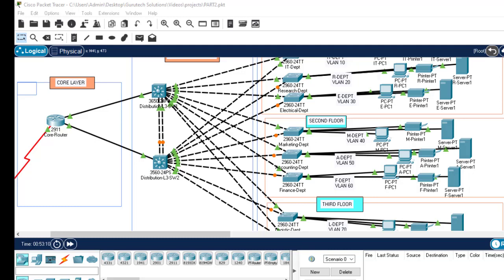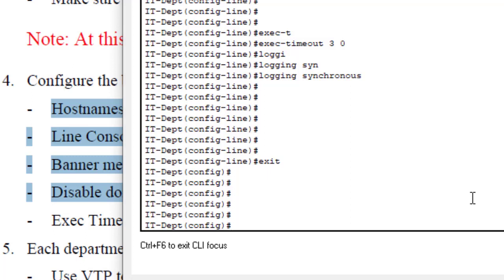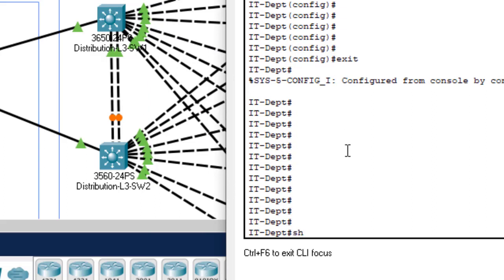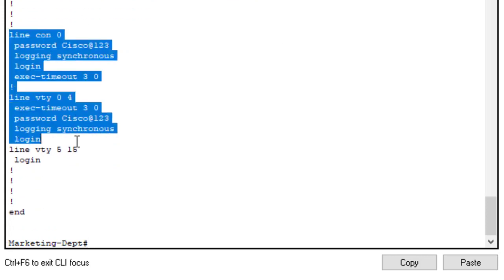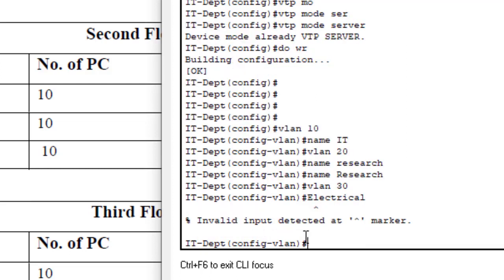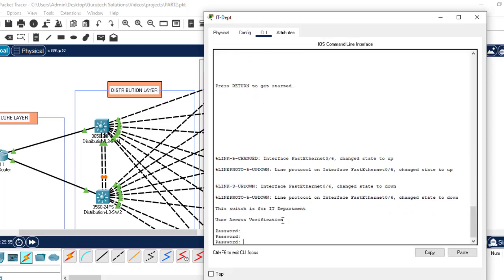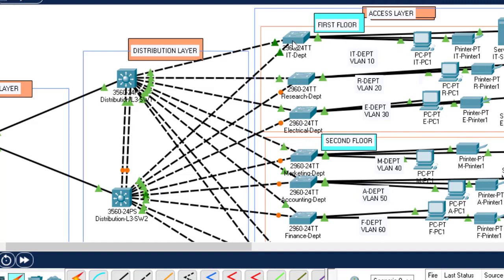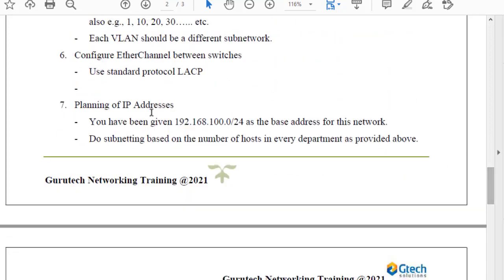Part#3 Networking Project Access Layer Basic Device Configurations, VLANs, VTP, VTP Pruning